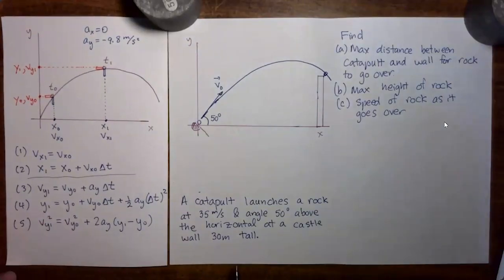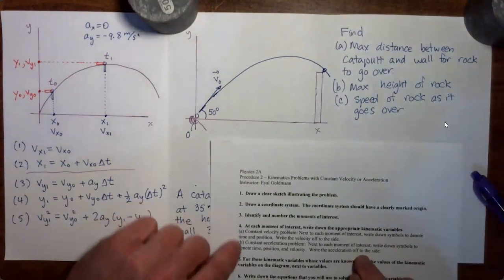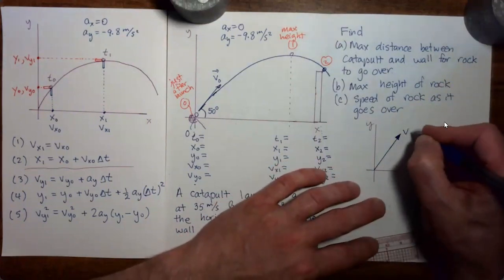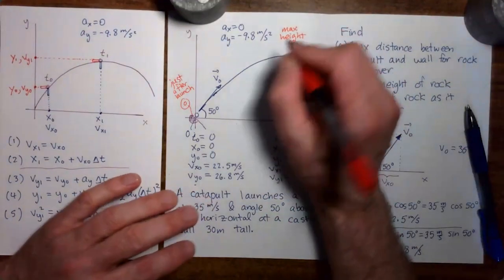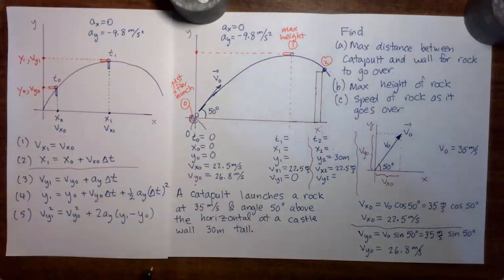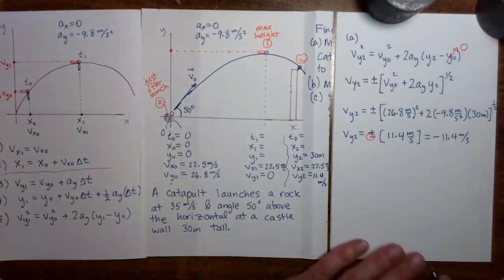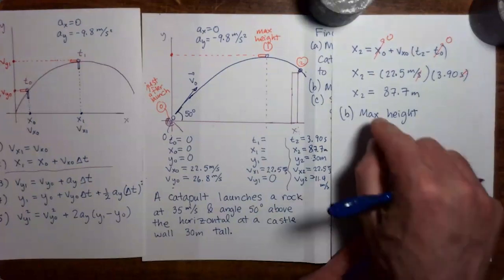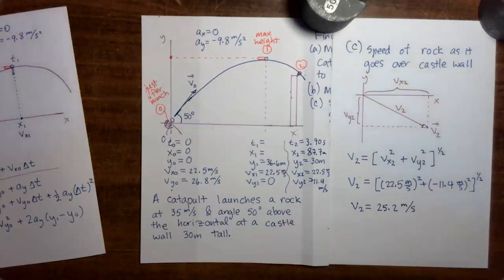Kinematics Part 2: Video 10 - Second 2D projectile motion example problem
Example problem in which a catapult is used to launch a projectile over a castle wall.